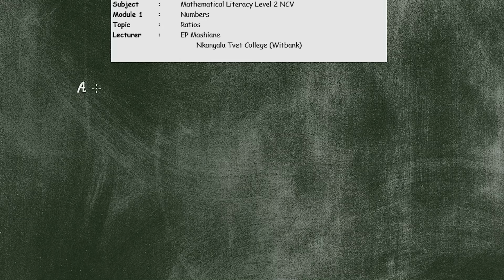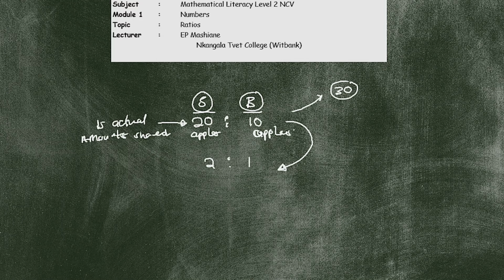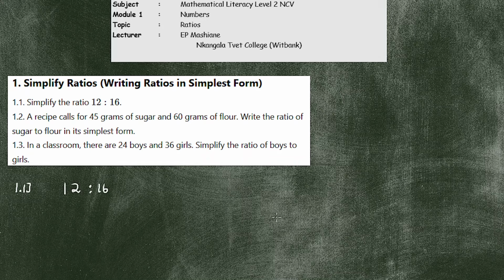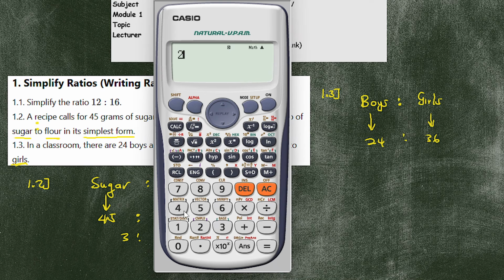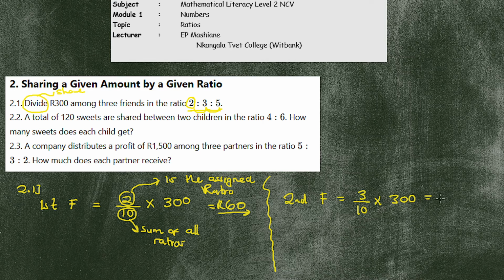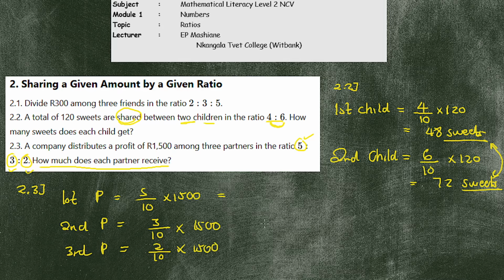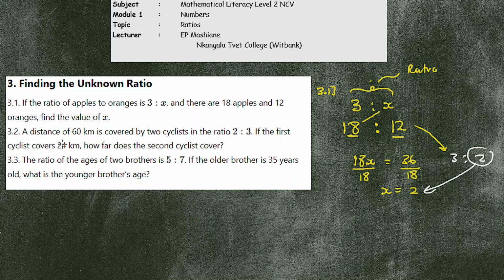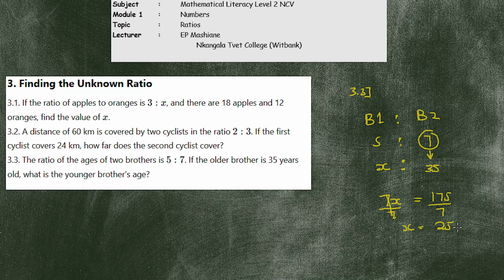MATHEMATICAL LITERACY LEVEL 2 (NCV): RATIOS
Download all Nated (N1-N6) and NCV (L2-L4) past papers directly from SA Critical Repo to help with your exam prep This lesson is designed to help my students catch up on topics they may have struggled with in class. Today, we’ll be exploring RATIOS,.